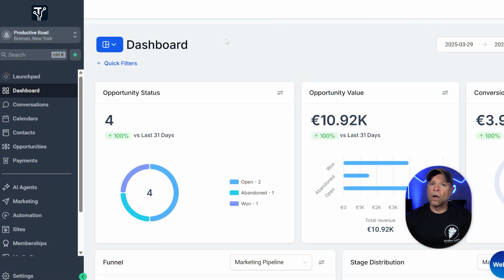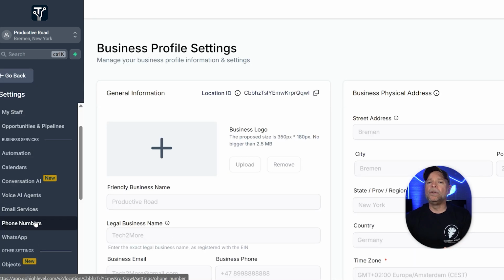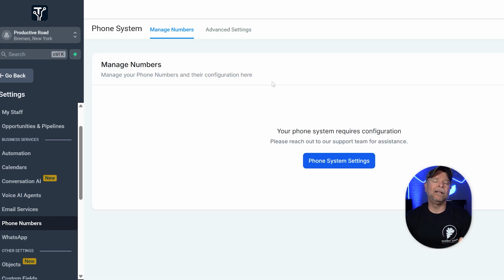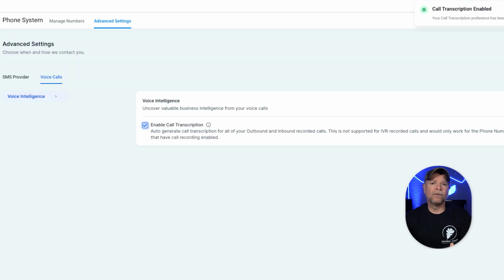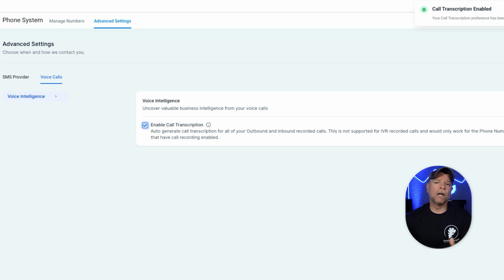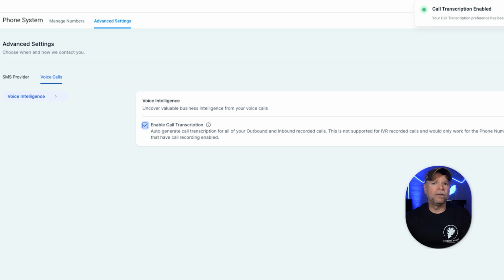GoHighLevel Call Transcriptions - How to Transcribe Your Calls in GoHighLevel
Learn how to transcribe your calls in GoHighLevel with this easy-to-follow tutorial. This video shows you how to set up and use call transcription features to capture important details. Perfect for businesses looking to improve communication tracking. Save time and ensure accuracy in your conversations. Start transcribing your calls in GoHighLevel today!